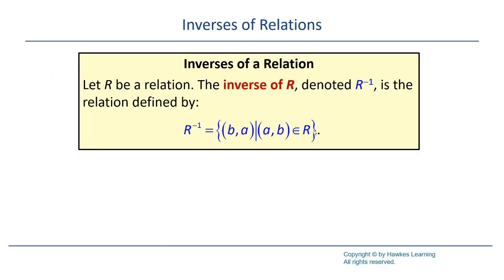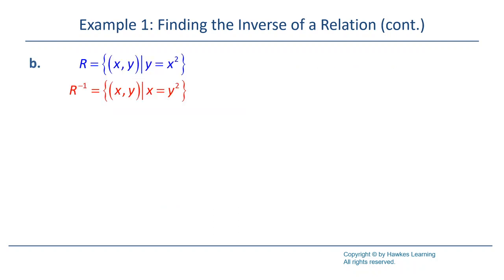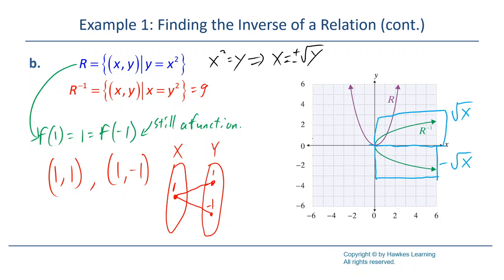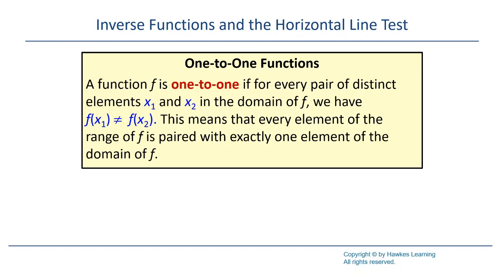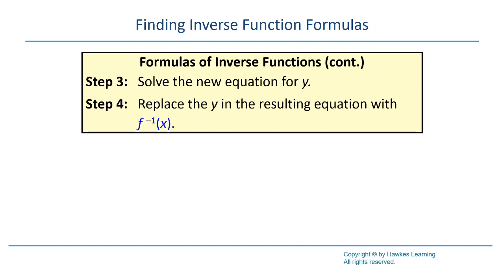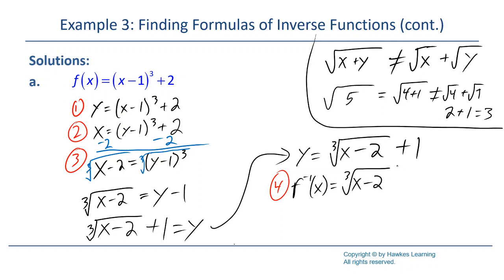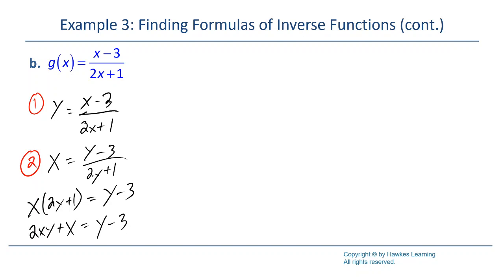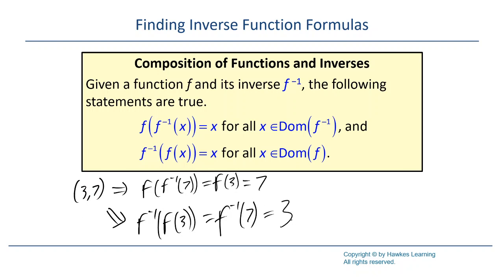College Algebra 3.7 - Inverses of Functions